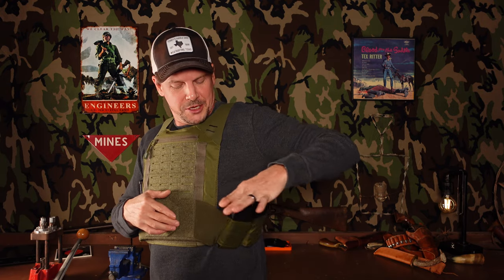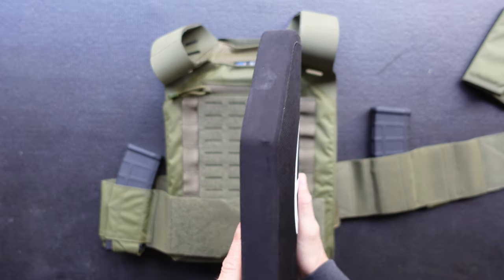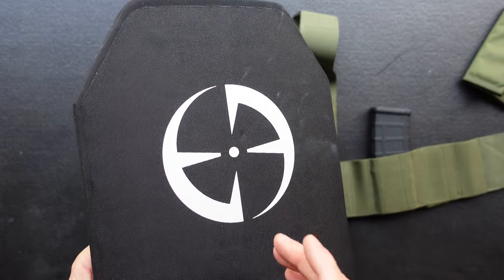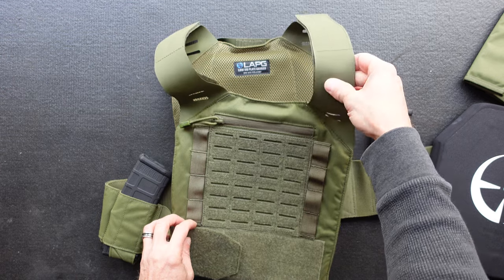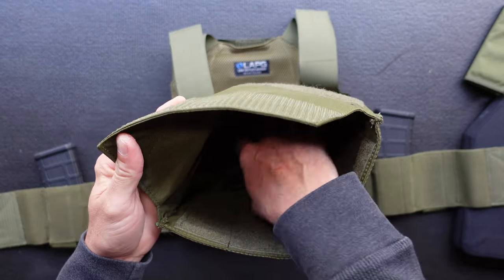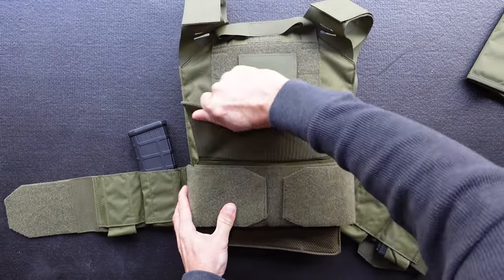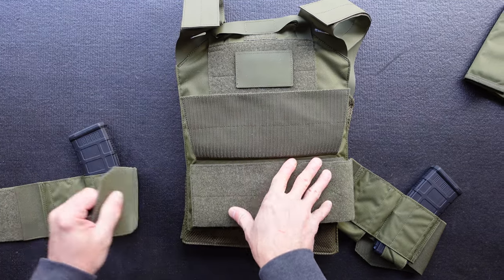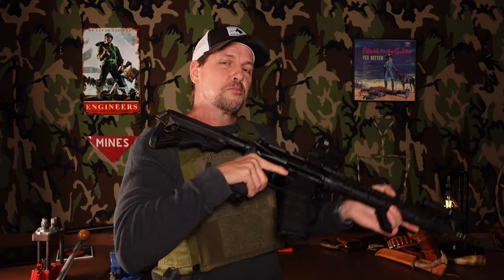LAPG Low Vis Plate Carrier and Level III Plates